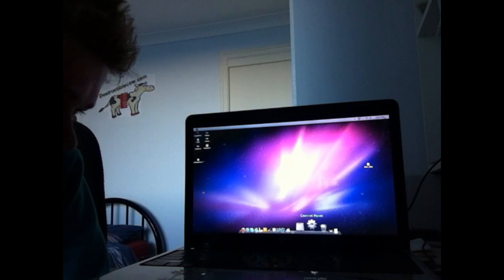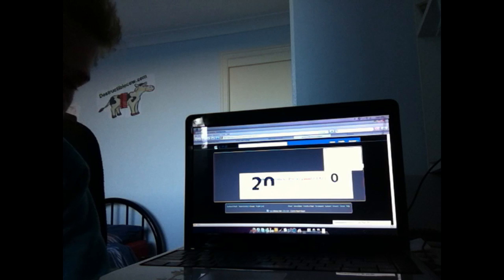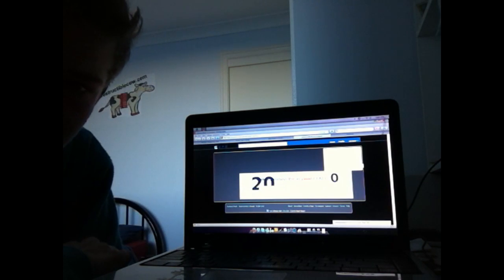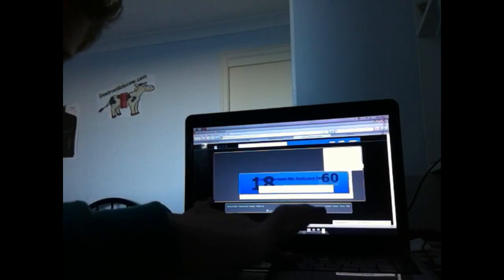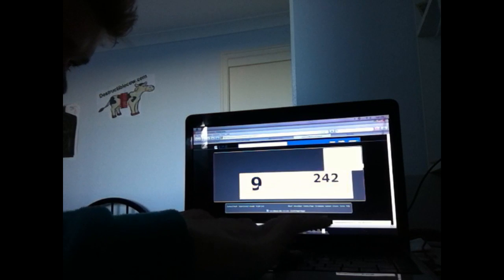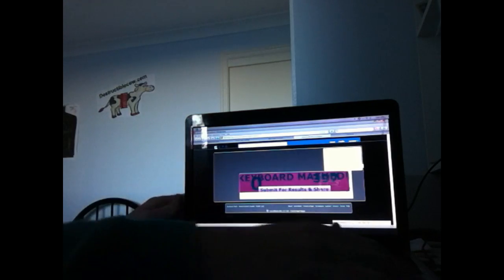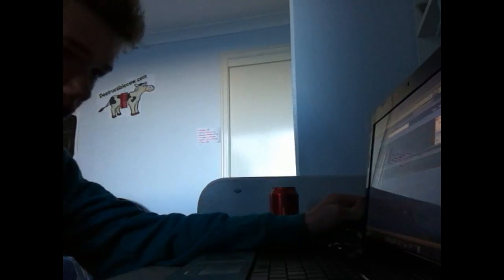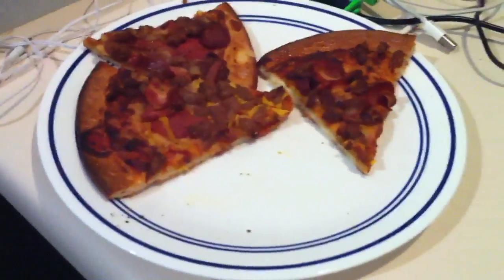Blah Song(Day 249)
A song a wrote about feeling blah.
LINKZZZZZZ